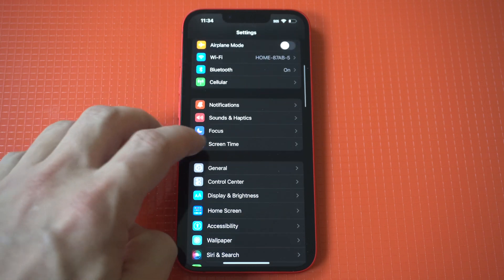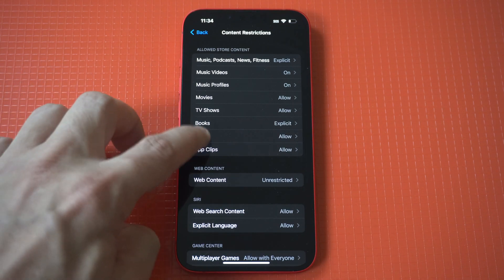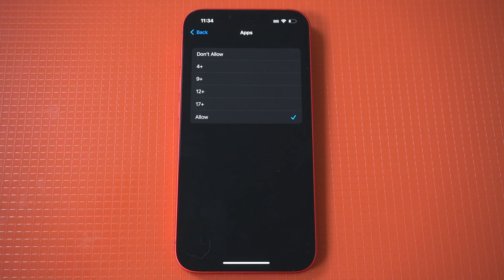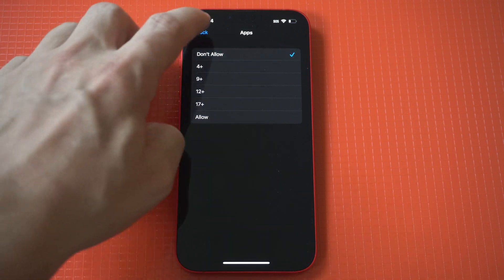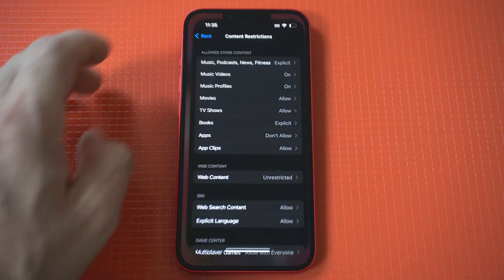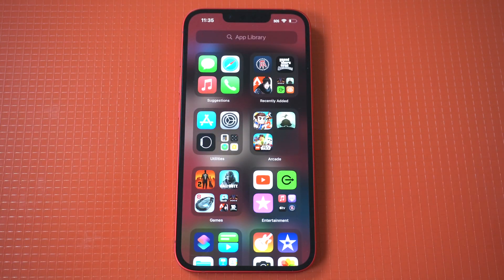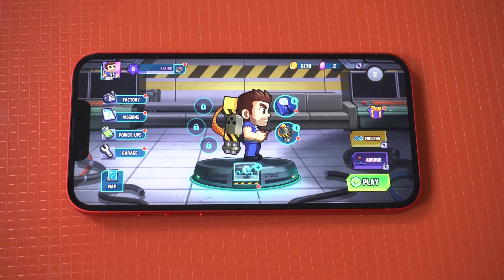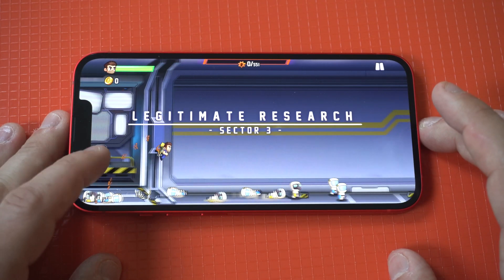How To Hide Apps On Iphone 14 / 14 Pro Max - Super Easy!